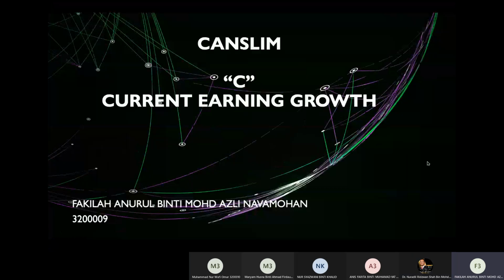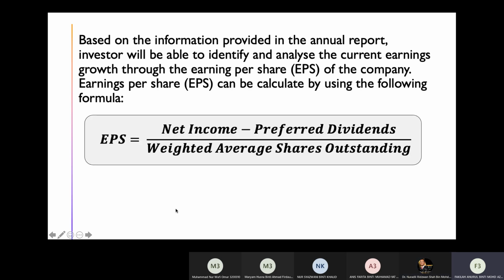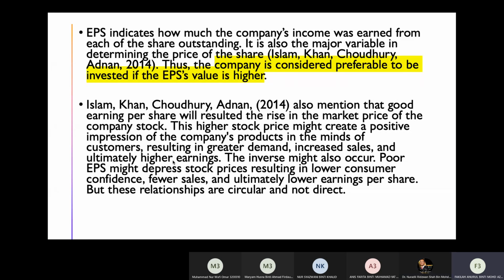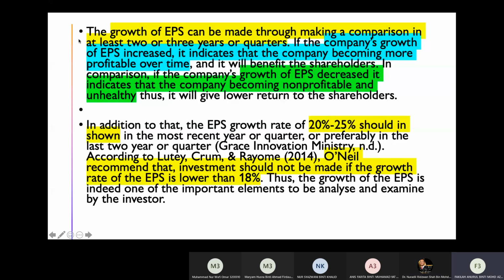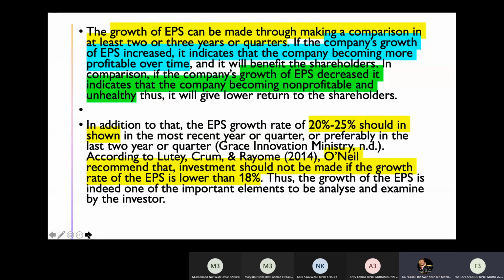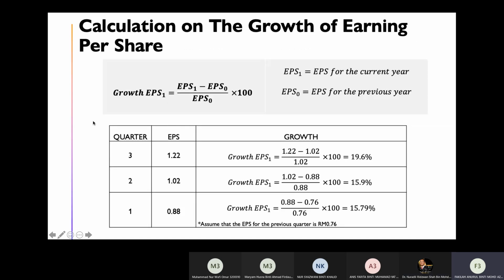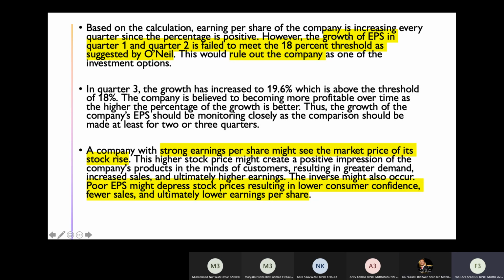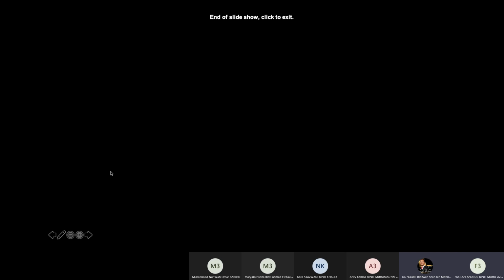01 Canslim current earnings